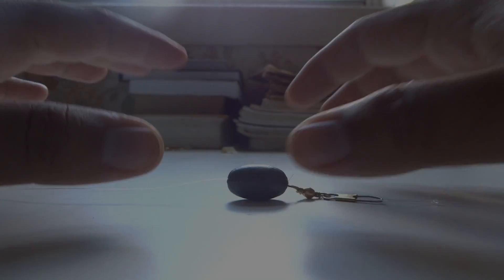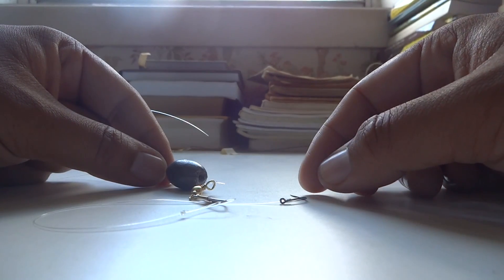HOW TO: Tie & Use a Slip-Sinker Rig for Bottom Fishing (i.e. Catfish, Carp, etc)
Click on "Show More" for full video description.

DIDACTIC VIDEO #1: How to tie and use a slip-sinker rig for bottom fishing! In this video, you will learn how to properly tie a slip-sinker rig: one of the most traditional rigs in the sport of fishing! You will also get acquainted with common mistakes that anglers do when it comes to this setup, as well as its pros and cons.

About the featured videos ("cards") in this video:

Catfishing on the First Day of Spring: At 6:00, I tie on a slip-sinker setup on the video -- the same one I tied on this one.
Catfishing under Extreme Weather -- Part 1: Introduction: At the beginning of the video, you can see a proper example of what passive fishing is all about.
Fishing for Striped Bass and Channel Catfish on the Tidal Schuylkill River: At 5:50, you have an example of "maximized tension;" in other words, straight line from the rod to the sinker.
Catfishing Under Extreme Weather -- Part 2: Setting the Hook: At the beginning of the video, you can see how the rod behaves when the fish actually gets your bait. Recall: never have slack line on your rod when using a slip-sinker setup!

Have any ideas/topics for future "how to" videos?! Leave your comment/suggestion below and your idea may be selected!